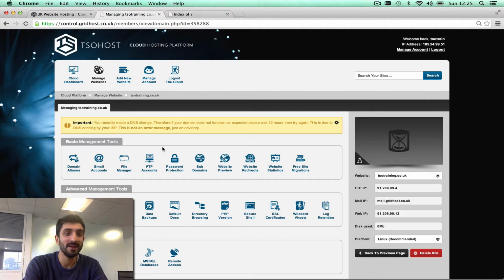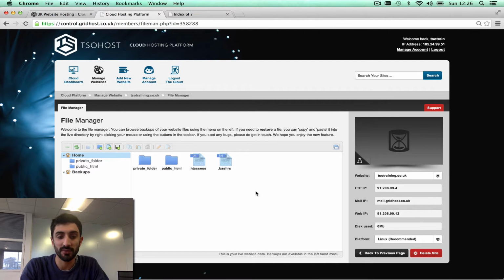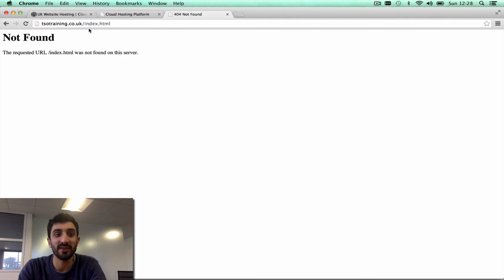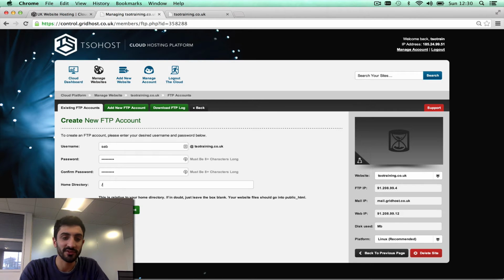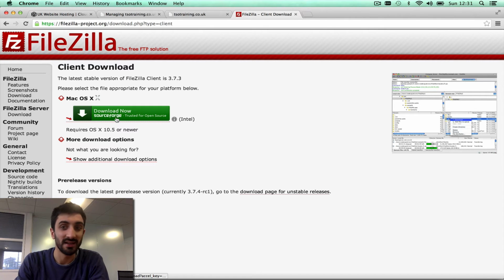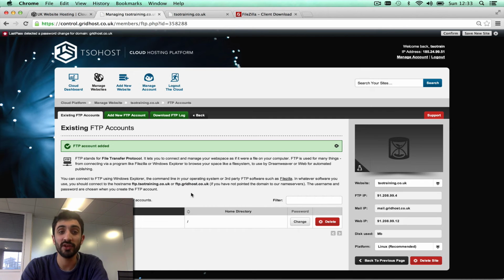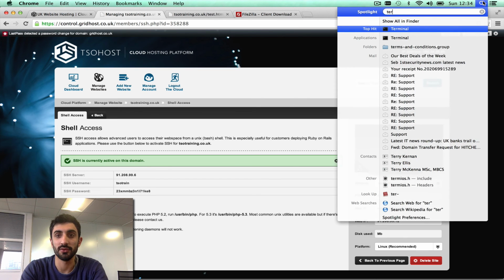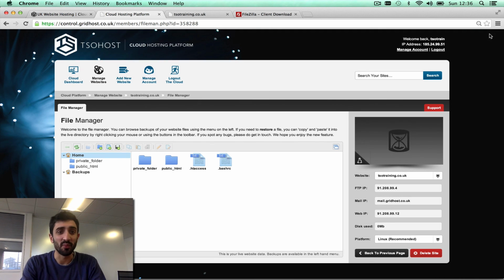Cloud | File management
A guide to file management on the Tsohost Cloud Web Hosting platform. Including FTP, graphical file manager, and SSH